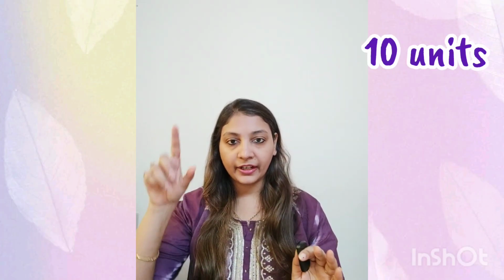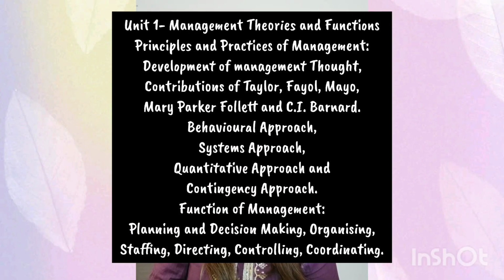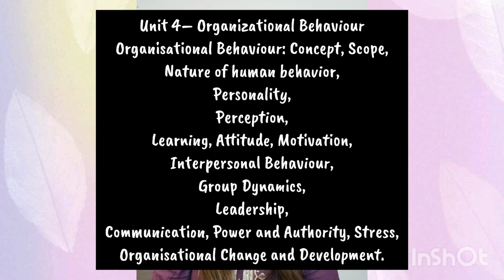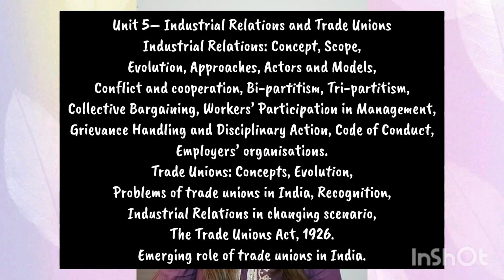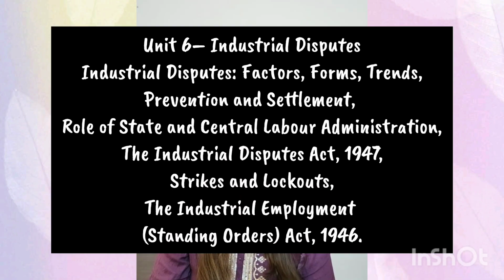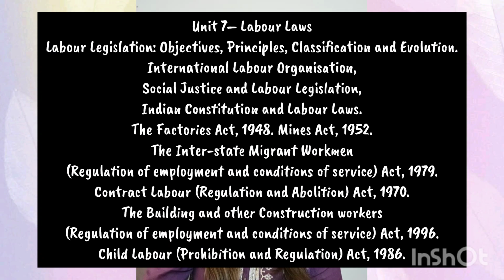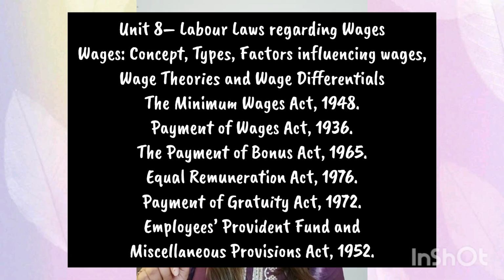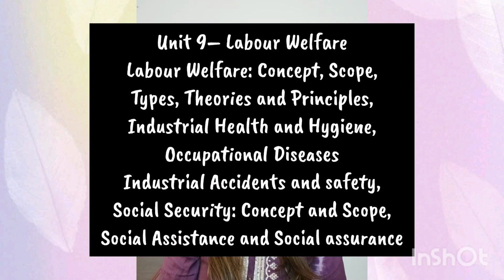Detailed Syllabus of IBPS SO HR Mains 2026 | Apurva Gupta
Detailed Syllabus of IBPS SO HR 2026

This video covers the complete and updated syllabus of IBPS SO HR Mains 2026, explained in a clear and exam-oriented manner.

Topics covered:
Unit-wise detailed syllabus
Management, HRM, HRD, OB
Industrial Relations & Labour Laws
Wages, Social Security & Labour Welfare
Labour Market

All 4 Labour Codes

PYQ-based focus areas

This video is perfect for beginners as well as repeaters preparing for IBPS SO HR Mains 2026.

📌 Watch till the end to understand what to study and what to skip.